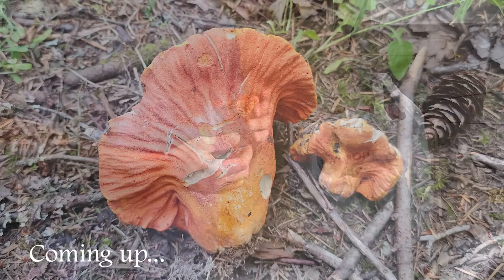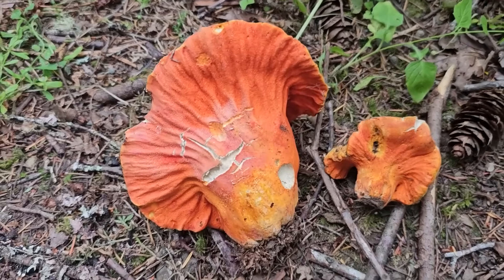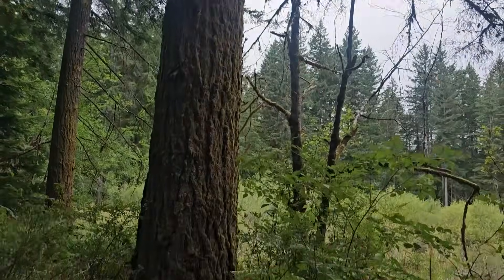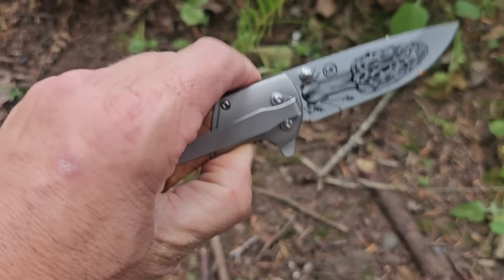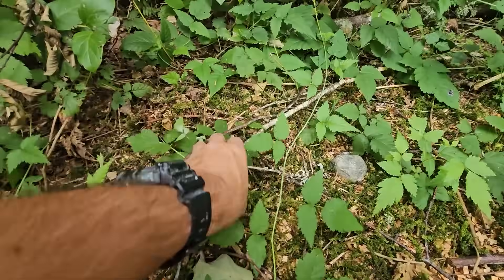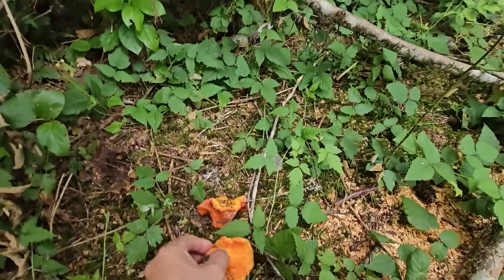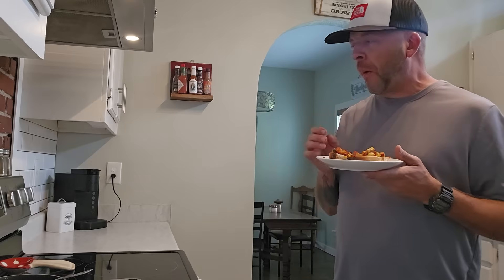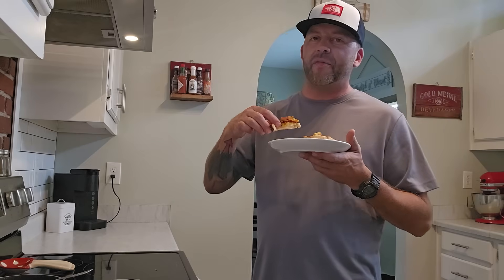Lobster Mushroom Forage, ID, and Cook!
Its mid July and Lobster Mushrooms are showing up in the forests, and Aaron Hilliard is going to show you where and how to find and identify them, as well as golden Chanterelles, and then take them home and cook the Lobster mushrooms to perfection. If you are curious about wild mushrooms or lobster mushrooms, looking for foraging tips, or mushroom recipes- than you have found your favorite channel!
For amazing foraging gear and curated maps to the mushrooms, visit our sponsor or download the GeoForager App in your play store- then enter the discount code MushroomWonderland for a $5 off coupon for the burn map subscription.